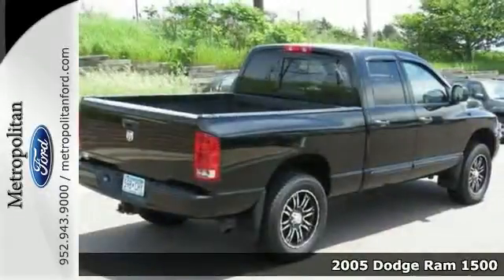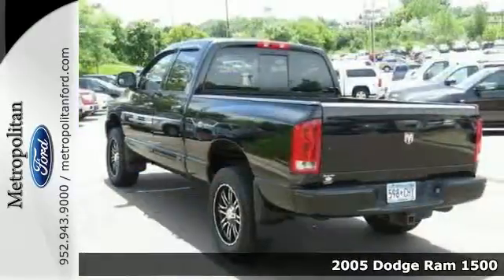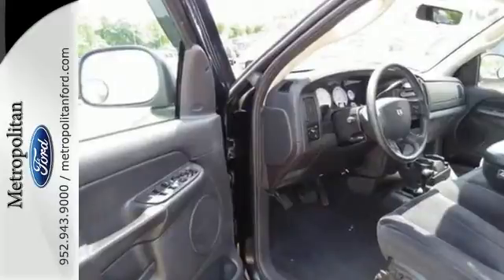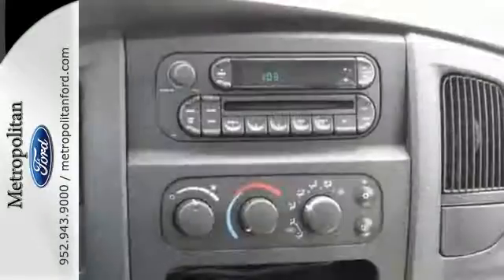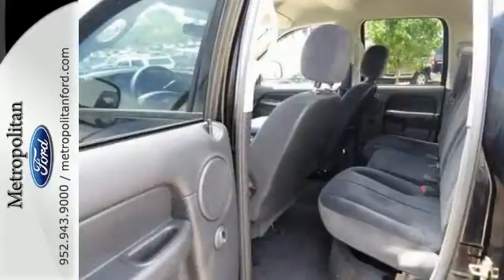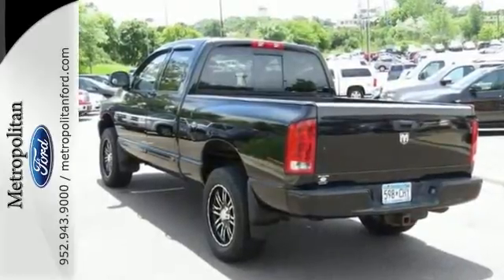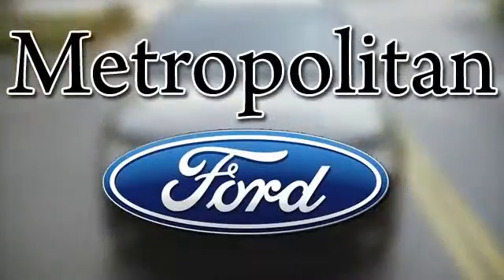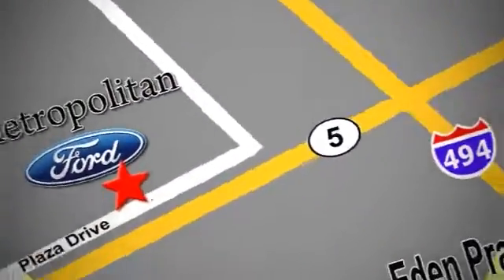2005 Dodge Ram 1500 Minneapolis MN Eden Prairie, MN 140770A6 - SOLD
Year: 2005
Make: Dodge
Model: Ram 1500
Trim: 4dr Quad Cab 140.5 WB 4WD SLT 5.7Ll V8
Engine: 5.7 L 8 Cyl. Cyl.
Transmission: Automatic
Color: Black
Interior: Dark Slate Gray
Mileage: 158905
Stock #: 140770A6
Black exterior, SLT trim. CD Player, 4x4, Chrome Wheels, newCarTestDrive.com explains Dodge Ram remains an excellent choice. It may be the best choice, depending on what you want in a truck.. 5 Star Driver Front Crash Rating. READ MORE! KEY FEATURES INCLUDE: 4x4, CD Player, Chrome Wheels. Keyless Entry, Heated Mirrors, 4-Wheel ABS, 4-Wheel Disc Brakes, Trip Computer. EXPERTS REPORT: Edmunds.com explains Still the king of big-truck attitude, the Ram 1500 can handle the diverse duties of comfortable daily driver and capable workhorse with equal ease.. 5 Star Driver Front Crash Rating. 5 Star Passenger Front Crash Rating. Approx. Original Base Sticker Price: $30, 700*. VISIT US TODAY: Metropolitan Ford Of Eden Prairie in Eden Prairie, MN treats the needs of each individual customer with paramount concern. We know that you have high expectations, and as a car dealer we enjoy the challenge of meeting and exceeding those standards each and every time. Allow us to demonstrate our commitment to excellence! Pricing analysis performed on 6/11/2014. Please confirm the accuracy of the included equipment by calling us prior to purchase.

Address:
12477 Plaza Drive